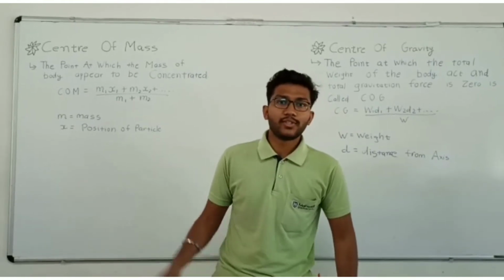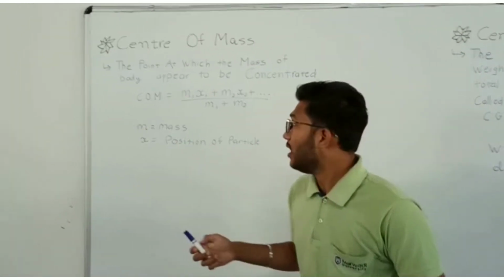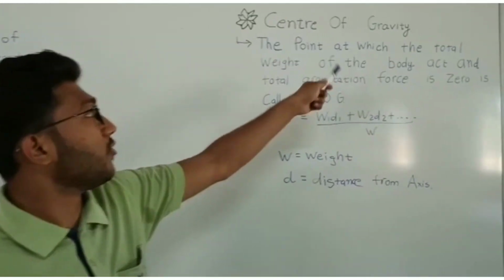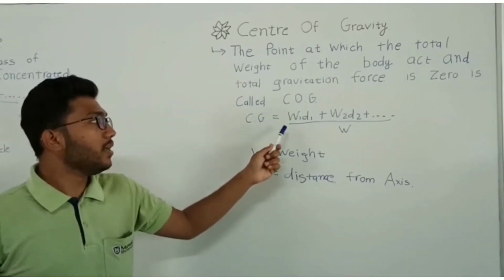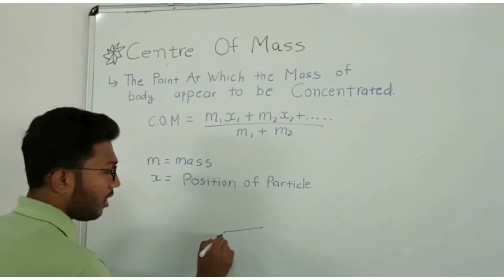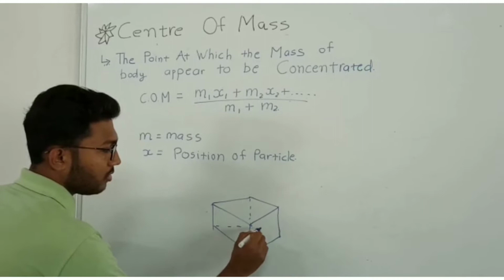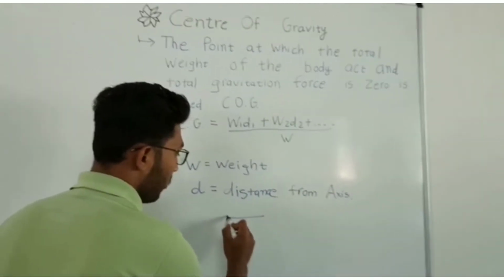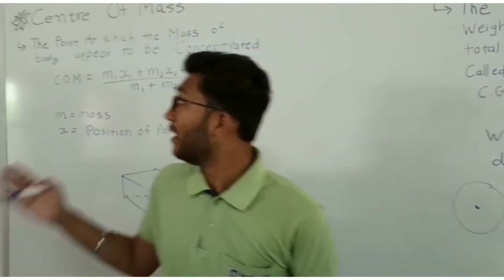Center Of Mass And Center Of Gravity Concepts With Practical Experiments